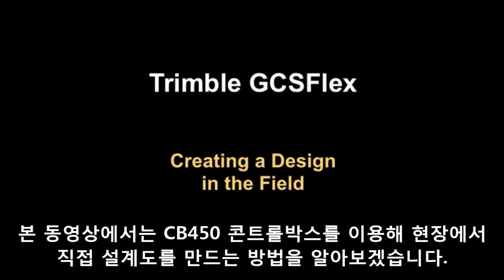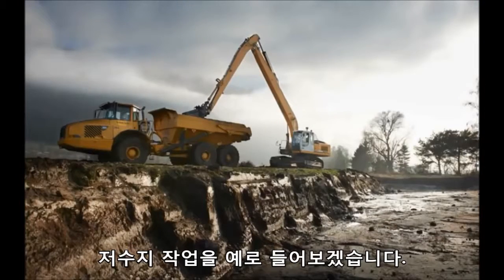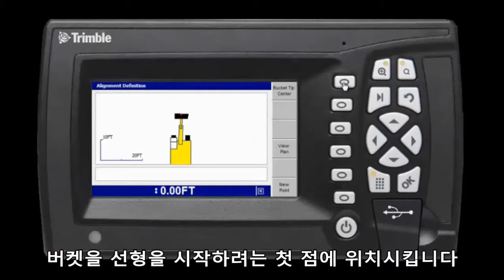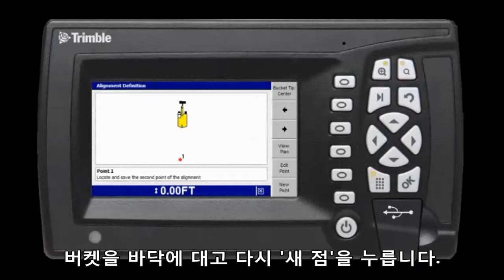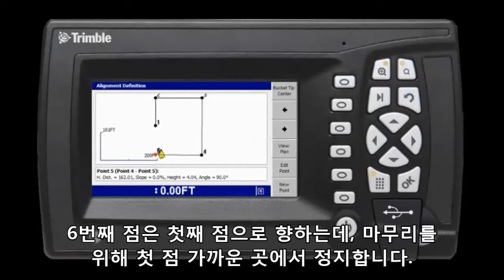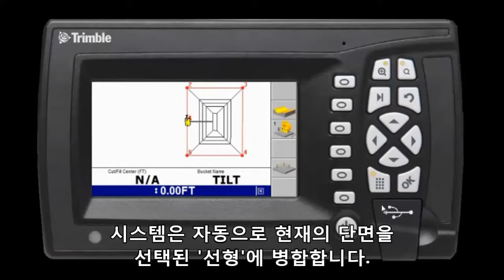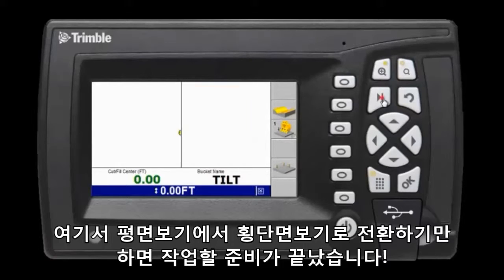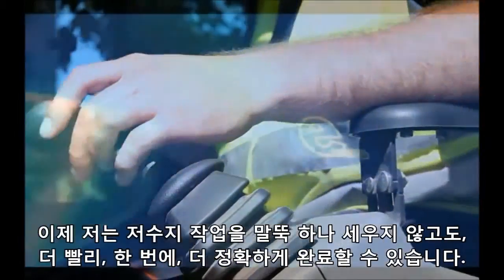GCS플렉스 + GPS 현장에서 설계도 만들기 (한글자막)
GCS플렉스의 또 하나의 장점은 사용하면서 업그레이드를 원할 때 몇몇 장치를 추가하는 것만으로 간단히 업그레이드가 가능하다는 점입니다.  GCS플렉스에 GPS를 추가하면 간단한 선형 그리기를 통해 3D 도면을 만들어 사용할 수 있습니다. 완전한 3D는 아니지만 굴삭기 작업의 새로운 차원을 경험할 수 있습니다.
(공식판매원: 잇다코리아 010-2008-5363)